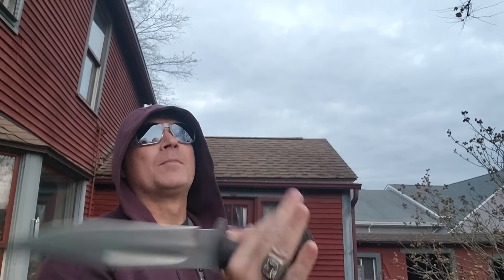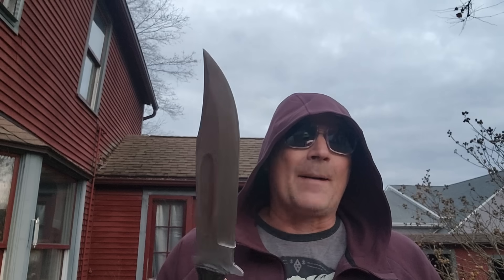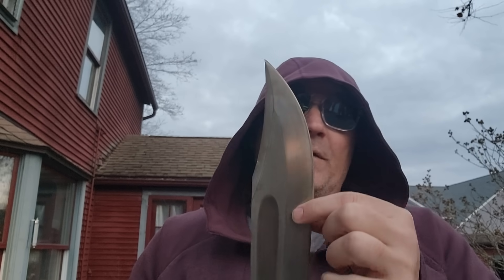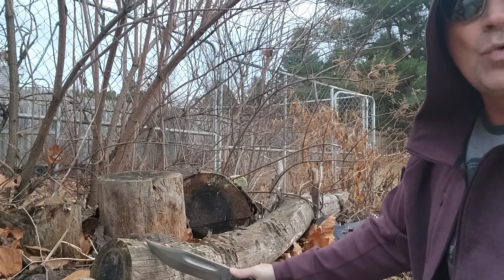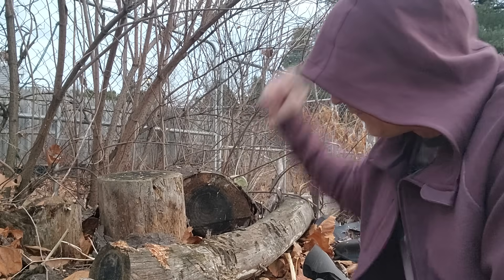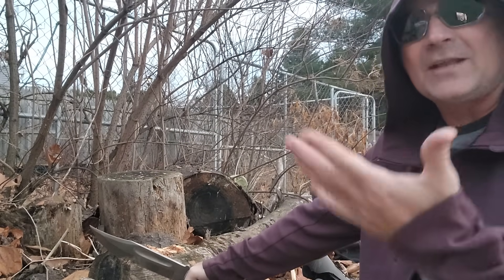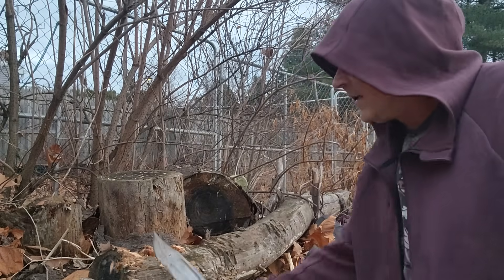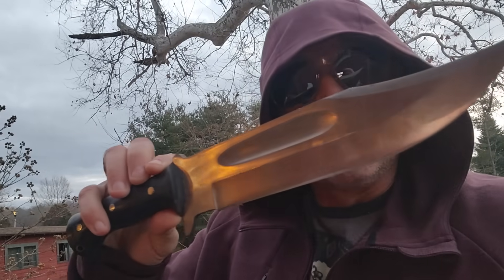how to chop wood with a knife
safely chop and reduce personal stress and self abuse